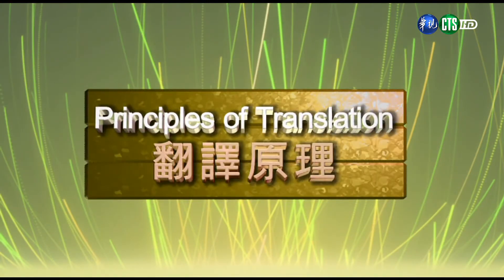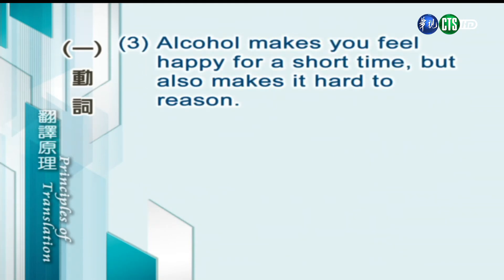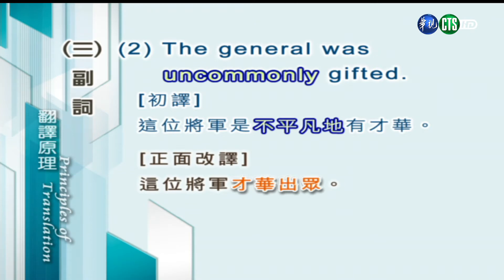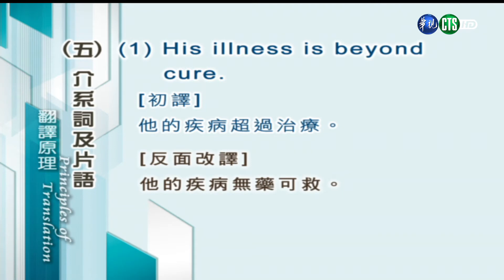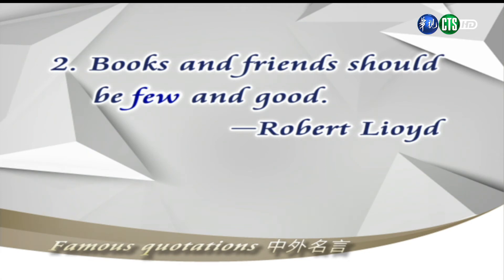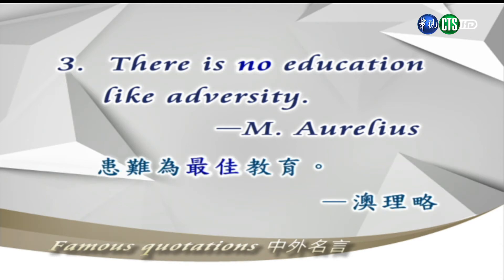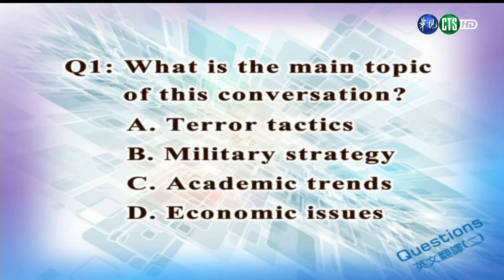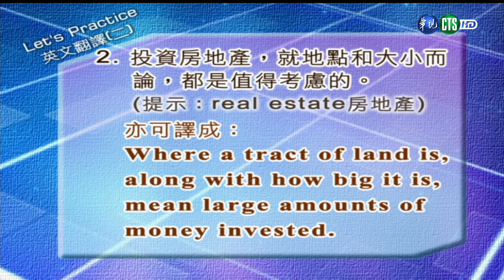英文翻譯（二）（商專） 第10講